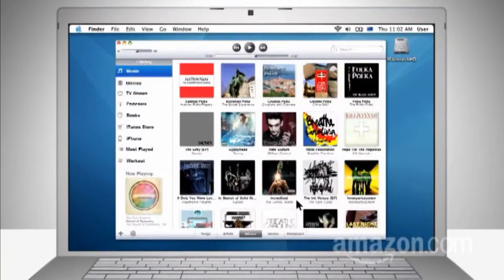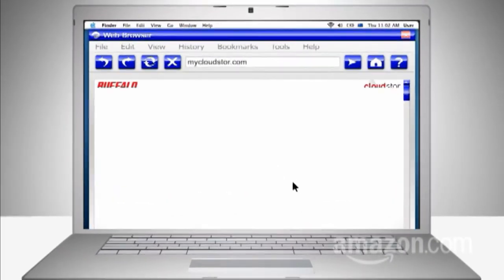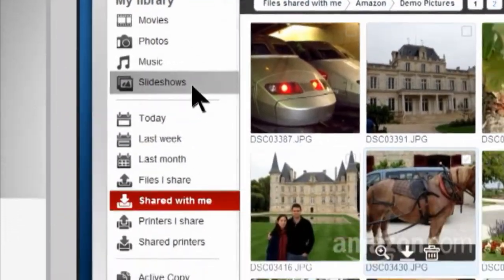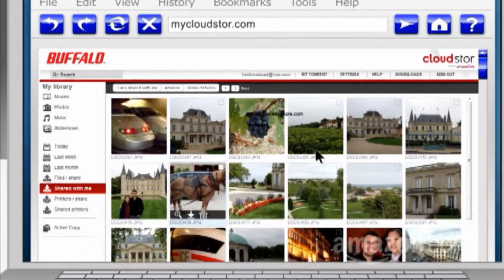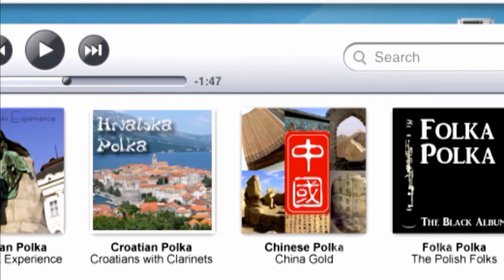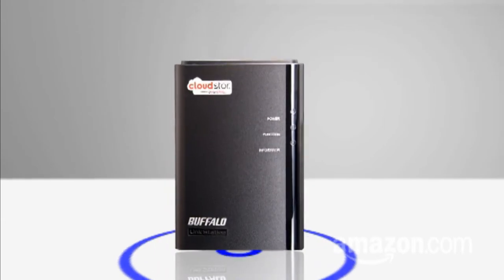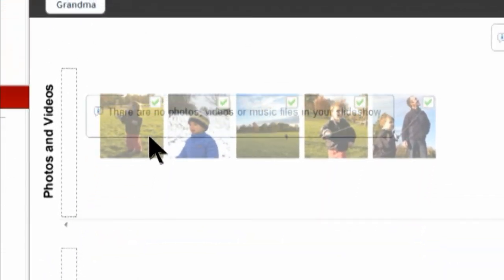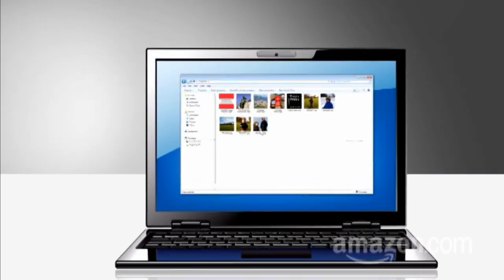CloudStor cloud storage device featured on "The New Simple" from Amazon.com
"The New Simple" from Amazon.com presents CloudStor, the personal cloud storage device from Buffalo Technology. Store your files on 1 TB of data storage space in your home then access and share the files from the Internet. Paul Hochman demonstrates the many uses of CloudStor.